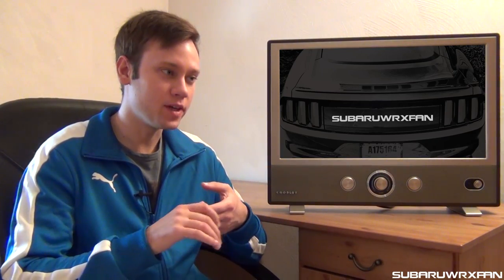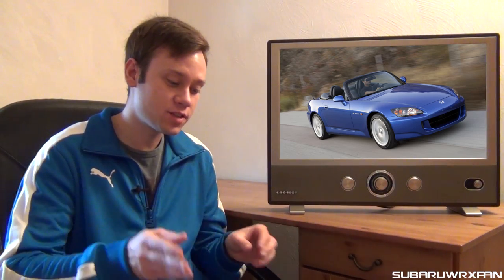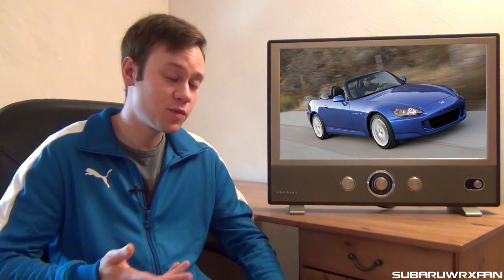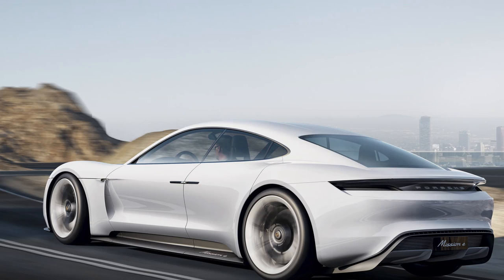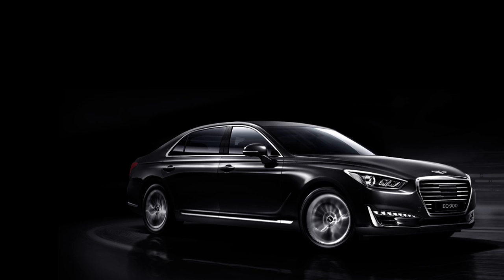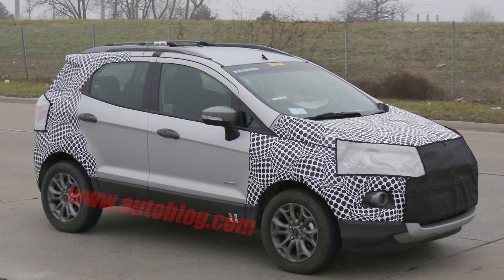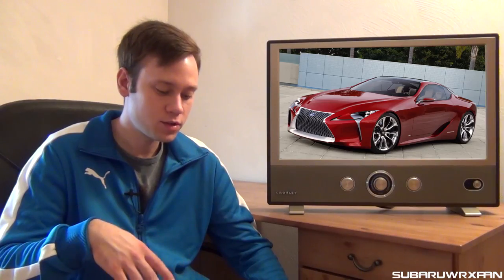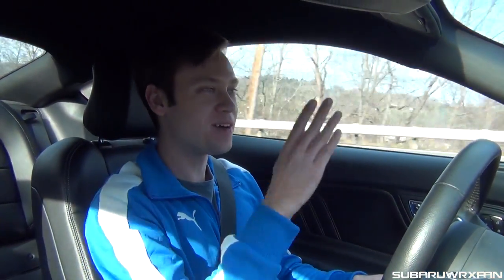Mustang Weekly Update #55: New Stuff and This Week's News!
In this week's update, I talk about some new parts I'll be installing on the car, along with a stock part I put back on. In this week's news, I talk about the possible 2017 WRX STI Hybrid, a future S2000 and other automotive news from this week!